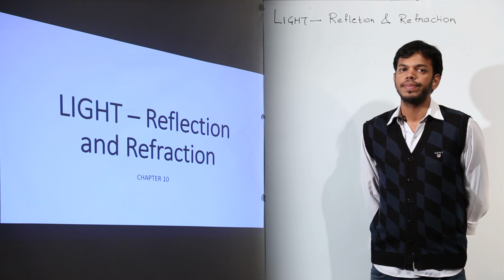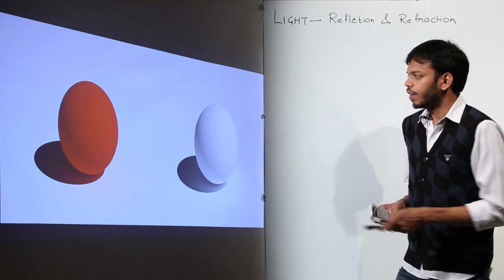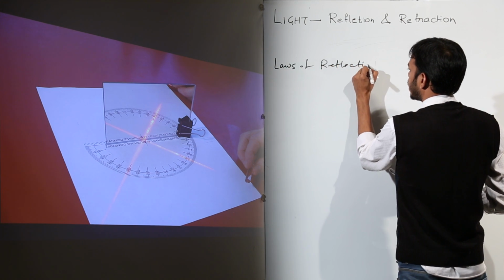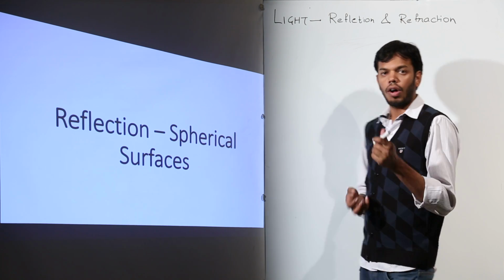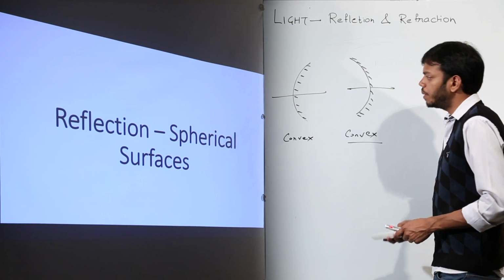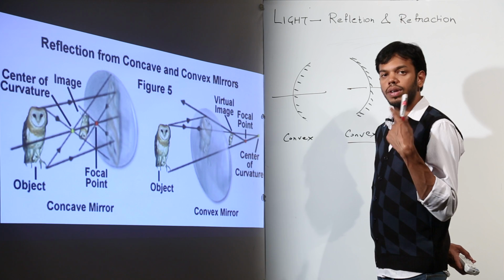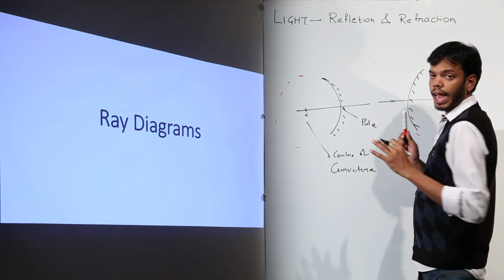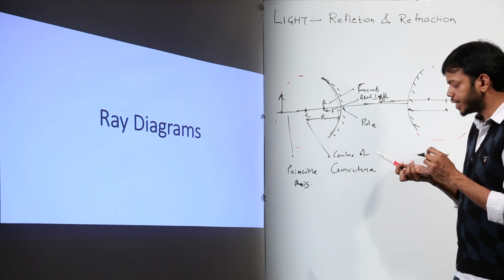CBSE CLASS 10th I Physics I Chapter 1 I Light Reflection & Refraction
Chapter 1 - Light Reflection & Refraction 1